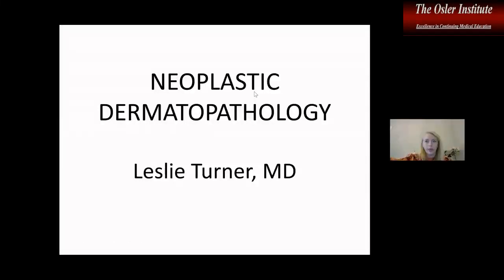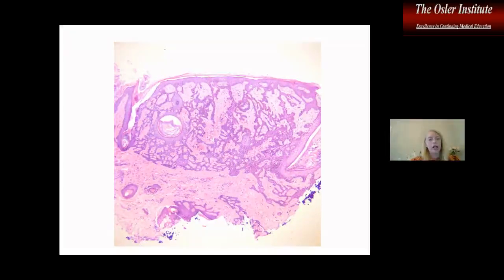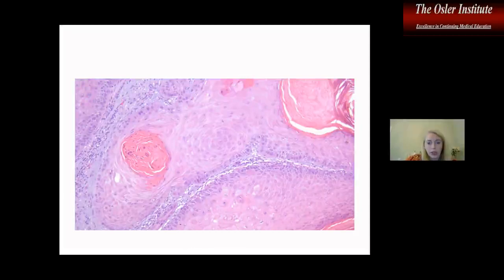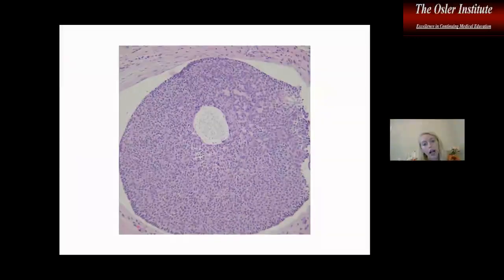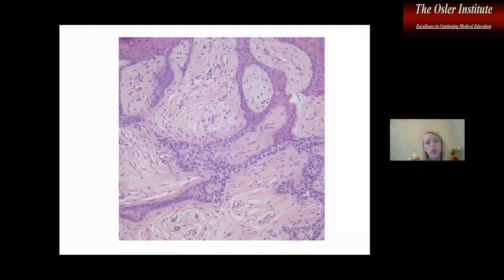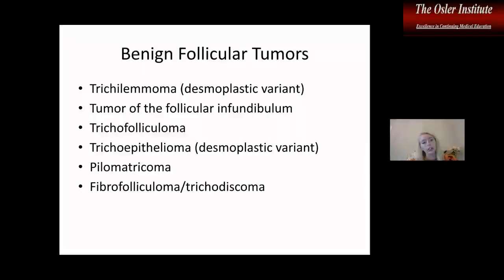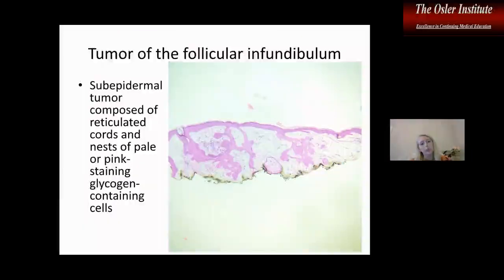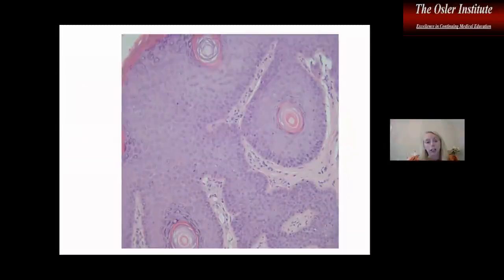Osler Anatomic Pathology Online Review 2020 Sample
CME on Your Terms – The Osler Institute utilized state of the art equipment to record our Live webinar October 2020 comprehensive Pathology Review Course and bring it to you!